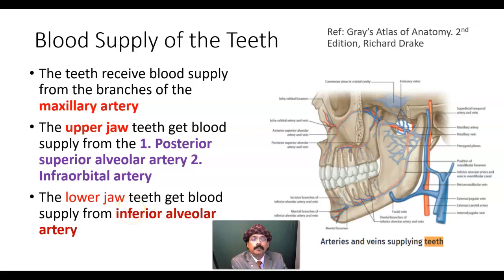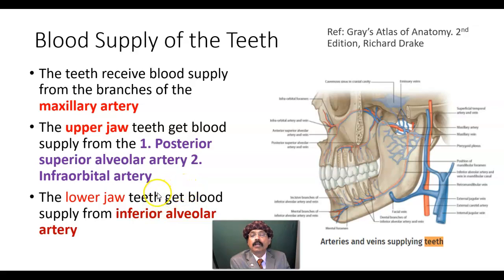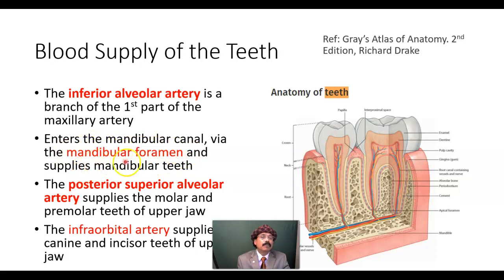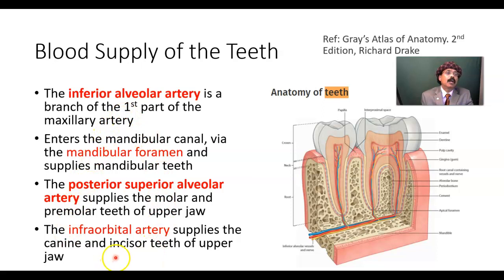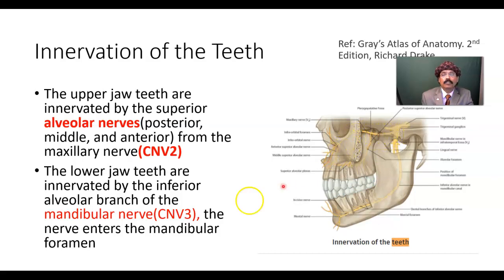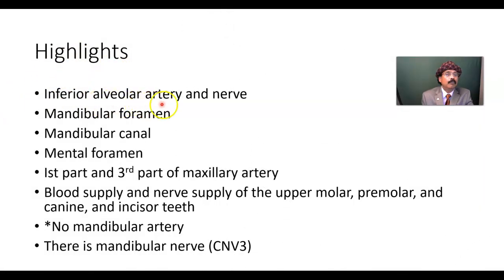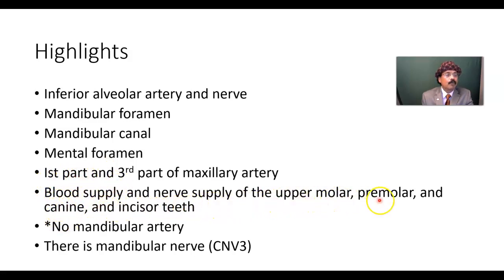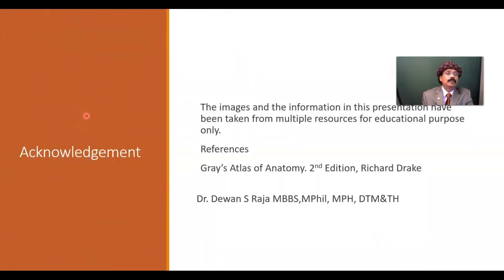Blood Supply and Nerve Supply of the Teeth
Blood Supply of the Teeth
Nerve Supply of the Teeth
Maxillary Artery
Mandibular Nerve
Mandibular Foramen
Mandibular Canal
Mental Canal